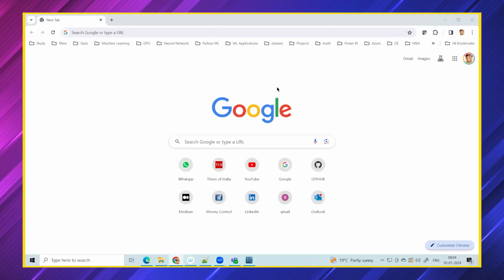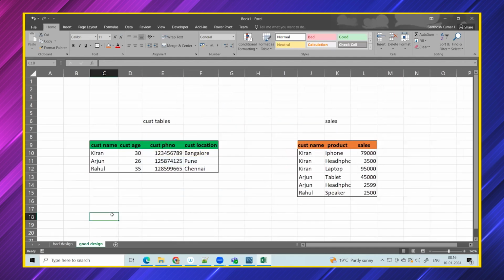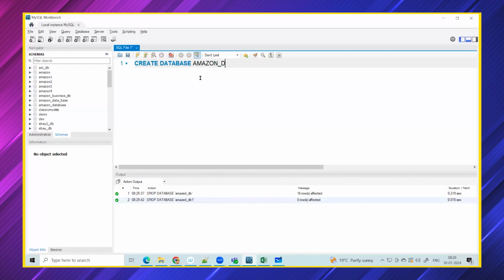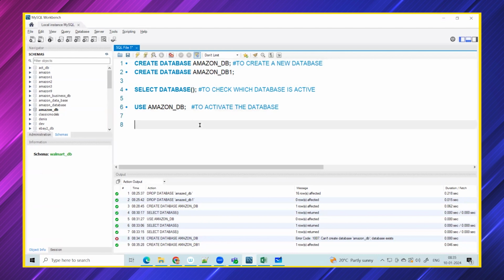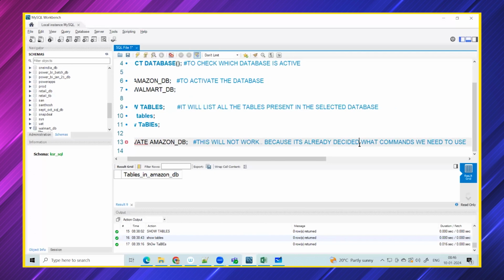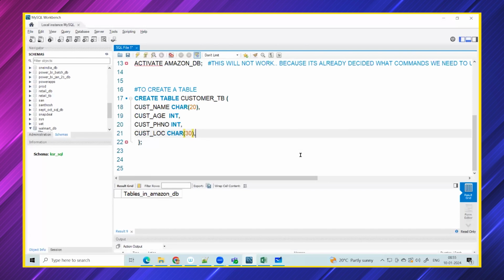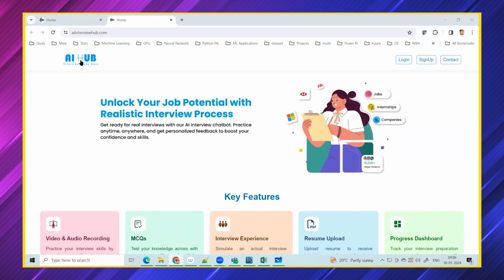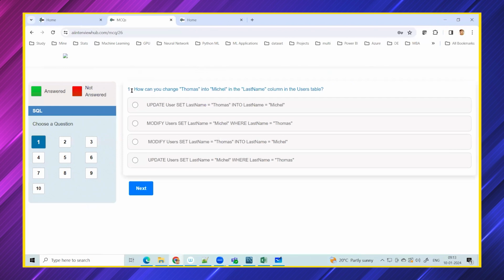Master Class On Azure Data Engineering |Introduction to SQL - Day 5 | Free Demo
Enroll in our new batch every month. Kickstart Your Career with Our Azure Data Engineering

Feeling overwhelmed by the cloud? Want to build scalable applications, analyze data like a pro, and secure your IT infrastructure like Fort Knox?

Google Cloud Platform (GCP) is your rocket ship to the future.

This beginner-friendly video is your one-stop shop for unlocking the power of GCP. We'll blast off with the basics, covering:

What is GCP and why it matters?
☁️ Navigating the cloud ecosystem: Compute Engine, Cloud Storage, AI & ML, and more!
️ Building your first GCP project: from spinning up servers to deploying your masterpiece.
Saving money with GCP: optimizing costs and scaling resources.
Security you can trust: how GCP keeps your data safe and sound.
No prior cloud experience? No problem! We'll take you from cloud newbie to cloud champion, step-by-step.

Ready to ditch the server room and take your game to the next level? Buckle up, hit play, and let's unleash the power of Google Cloud together!